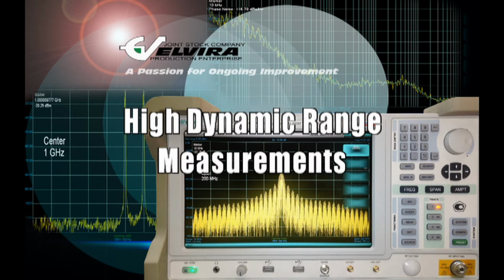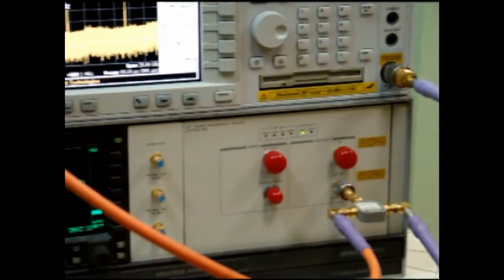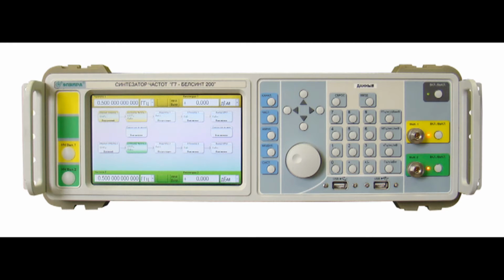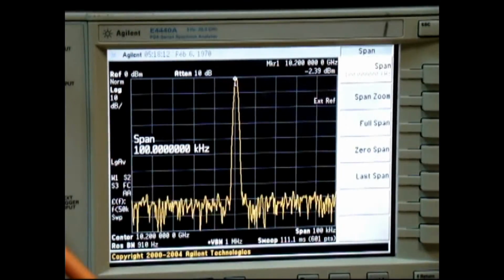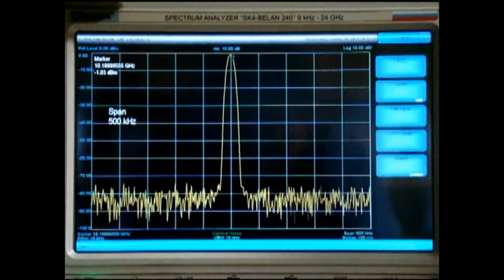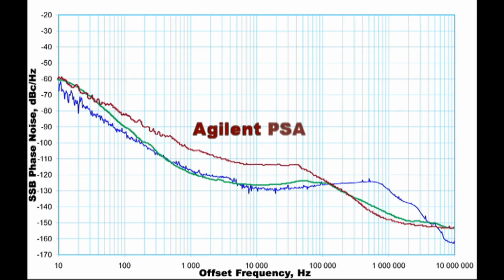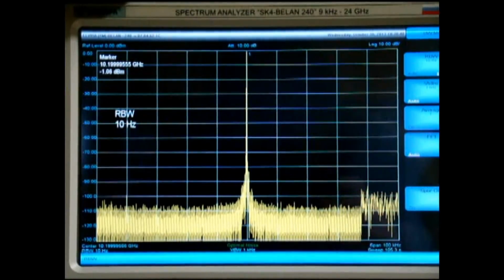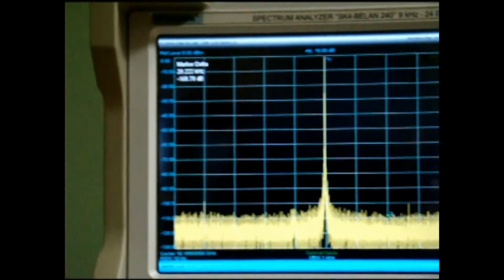Dynamic range in a modern Spectrum Analyzer part1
The video shows single tone dynamic range measurements in modern spectrum analyzers: Agilent PSA E4440A and SK4-BELAN 240M